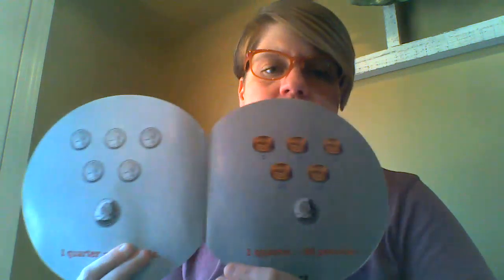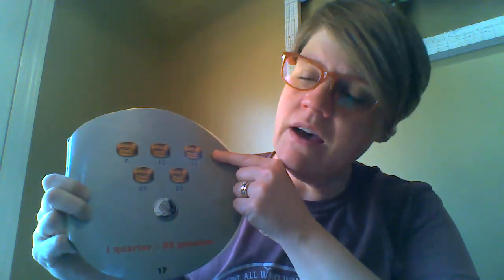1st Grade MD5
Mrs. Corson 1st grade Marion Elementary